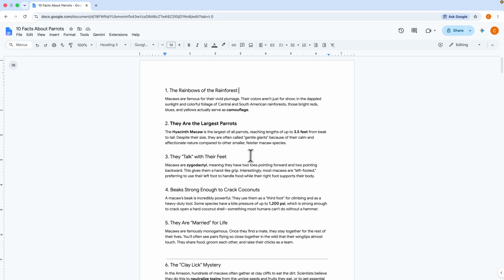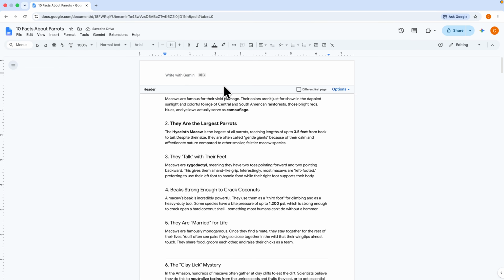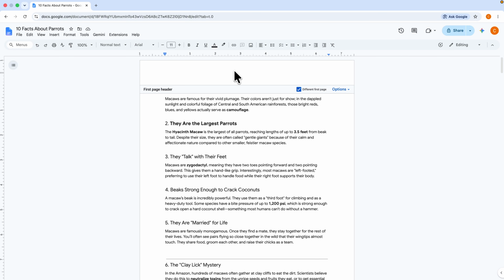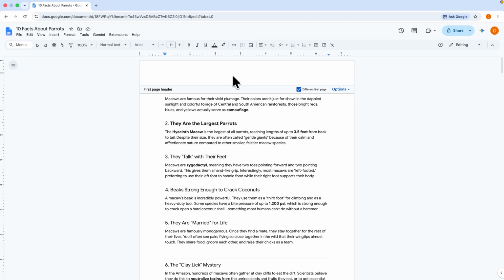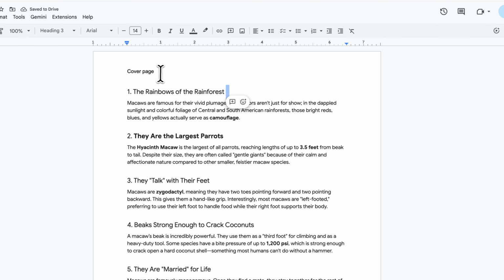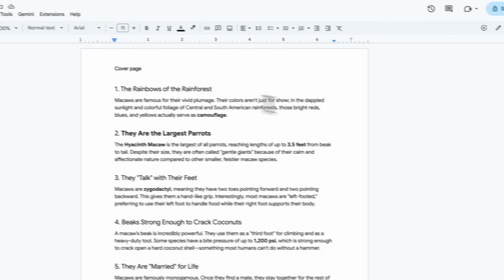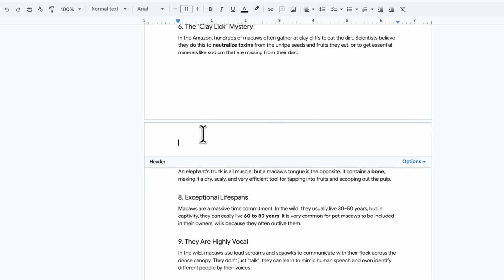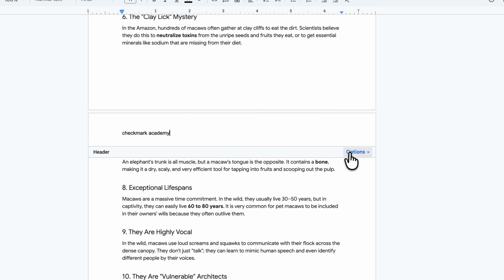How to Set Different Header on the First Page in Google Docs (Cover Page Header)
In this video, I show you how to set a unique header on the first page in Google Docs.
You’ll learn how to open the header area, enable Different first page, add custom text to page one, and then create a separate header for all remaining pages.
Perfect for reports, essays, books, and documents with a cover page.